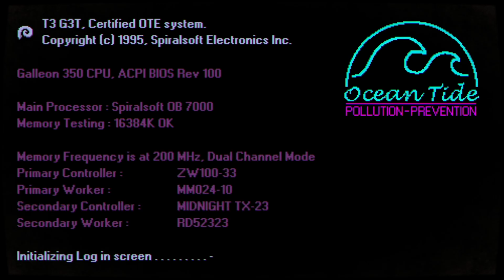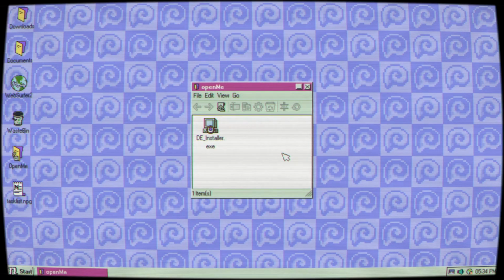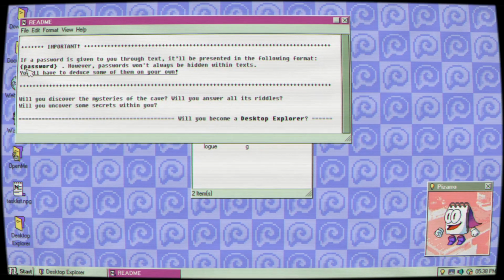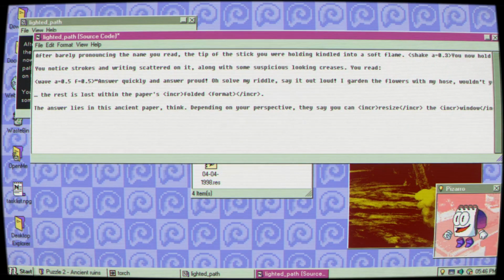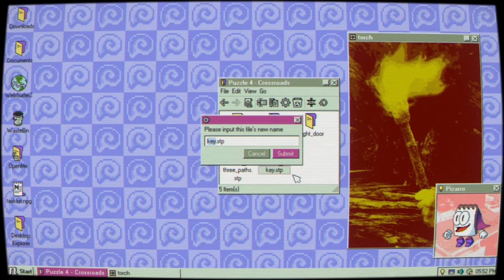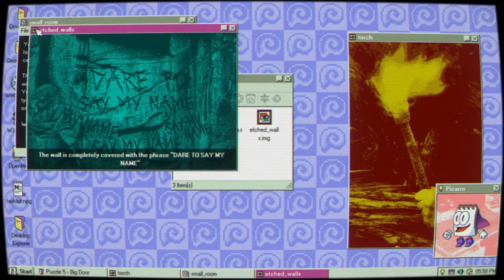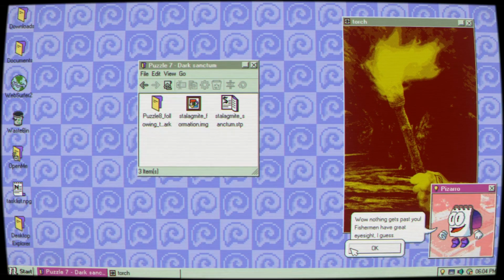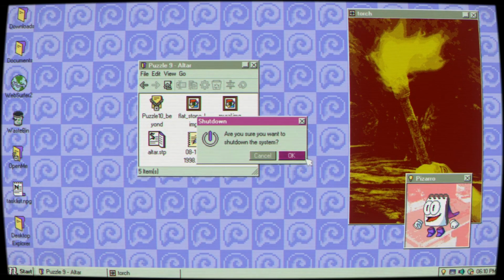Addressing the Elephants in the room - Desktop Explorer Playthrough - Part One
Go check out Desktop Explorer, its out on Steam now.
This is the first part of a little series, I'm gonna play through the whole game on here, hopefully uploading pretty regularly.

Shout out to my editor @PurddyBirddy, go check out his Blender animation journey.

Lmk in the comments what you think and any game recommendations you might wanna see on the channel.